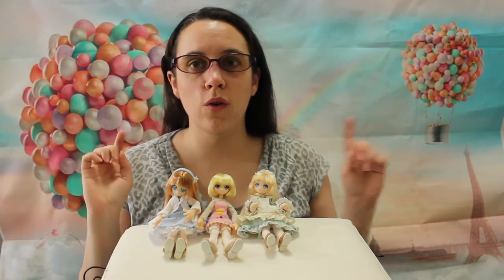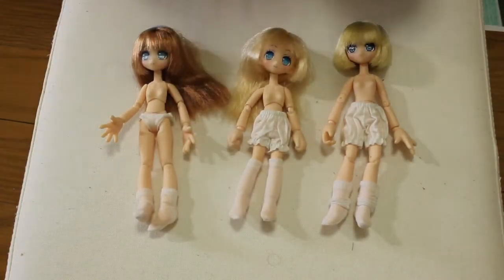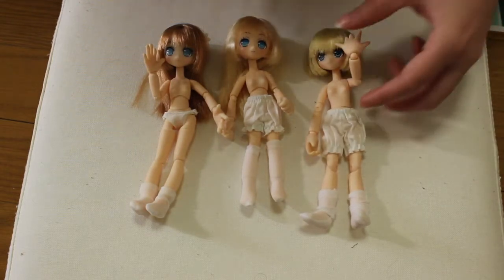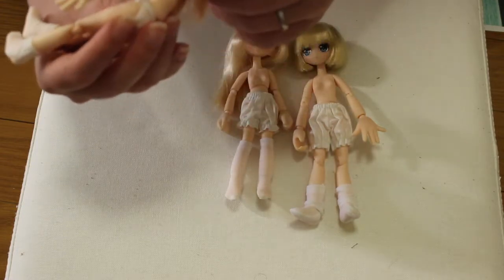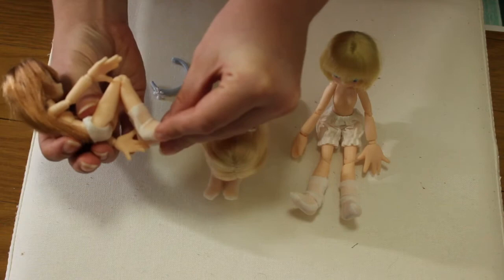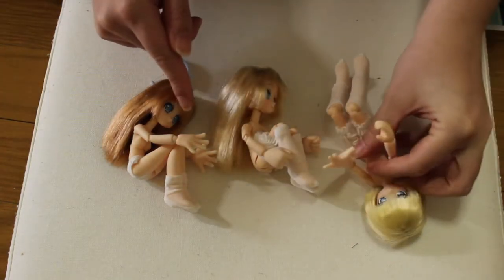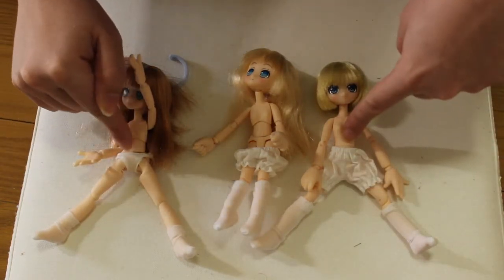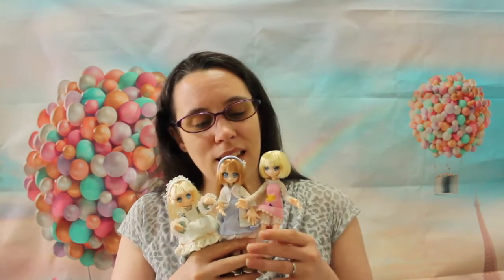Azone Lil'fairies: Old D body, New "Kawaii" D Body and D Sister Body Comparison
So I said some times ago that I was going to have a comparison between the D-body and the Sister D-body of the lil'fairies but guess what?!
Azone came out with a brand new D-body I think it's called Kawaii and hell is it cute!
So instead of having a comparison between the D-body and the Sister-D body, I decided to add the new body and compare it to the old one at the same time. That only just add to the fun.
So I have three lil'fairies here who decided to help me with this by trying their best to go into crazy yoga poses which works more of less.